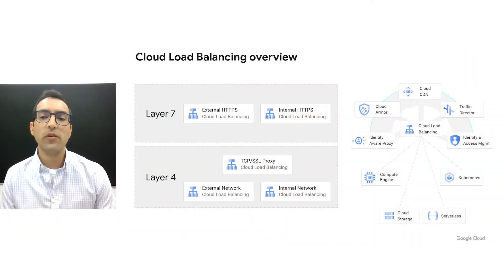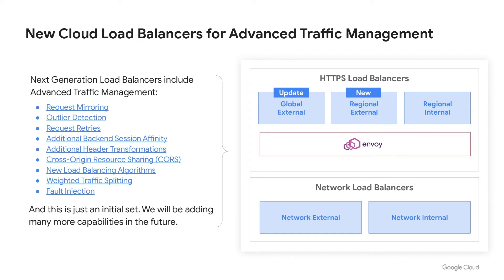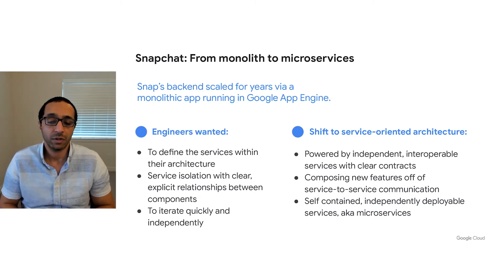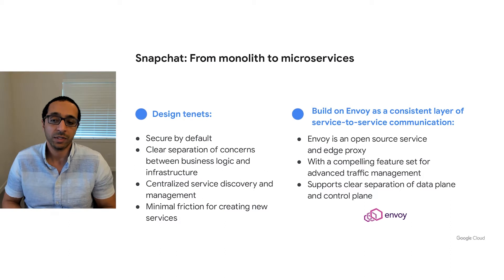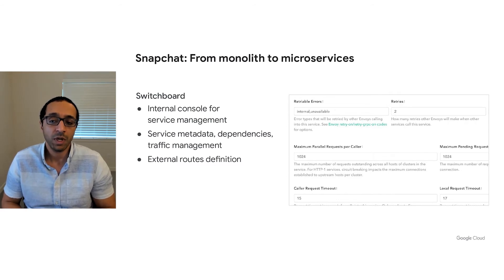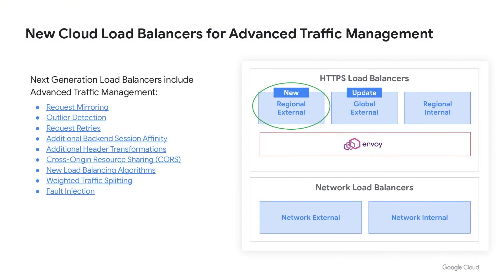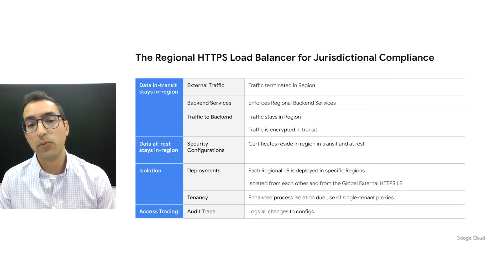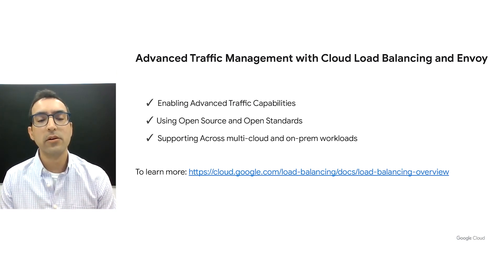Advanced traffic management with Cloud Load Balancing and Envoy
Envoy abstracts the network by providing common features in a platform-agnostic manner for applications. Google Cloud Load Balancing and open source Envoy Proxy work together to enable heterogeneous systems to operate as a unified network solution. Learn from a Google customer on how they're building microservices with Google Cloud and Envoy.

Speakers: Hesham Mekky, Andres Guedez